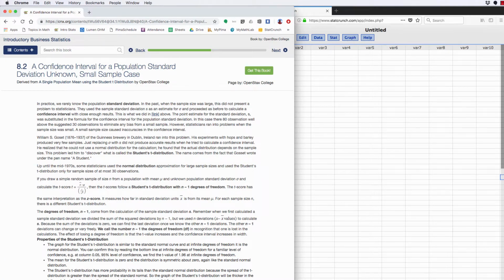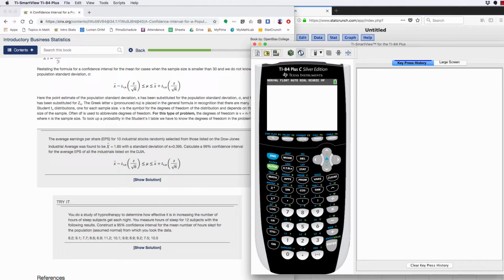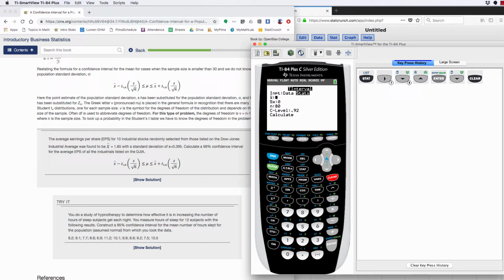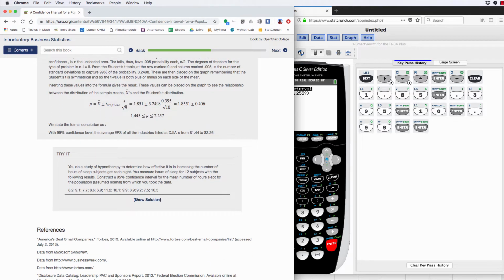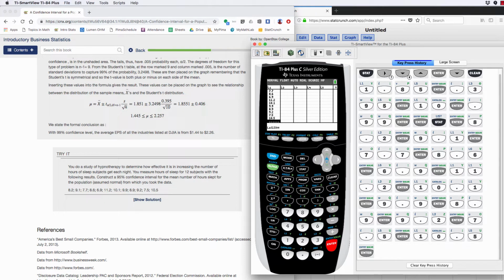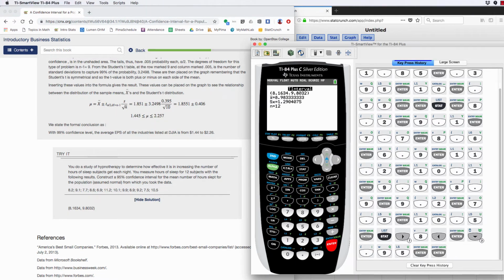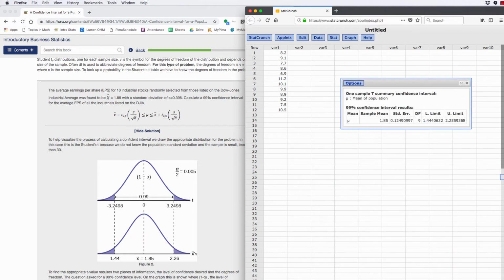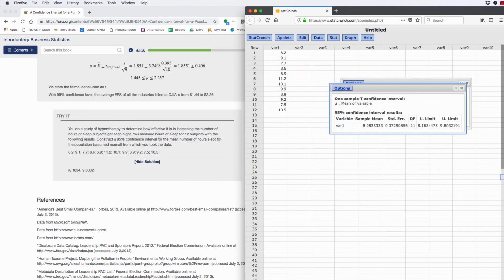mean confindence interval tscore